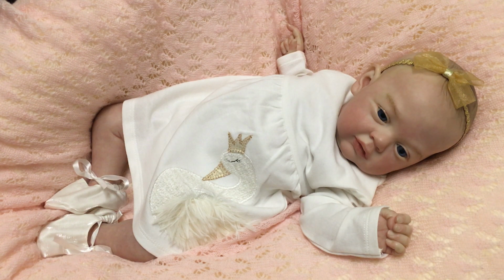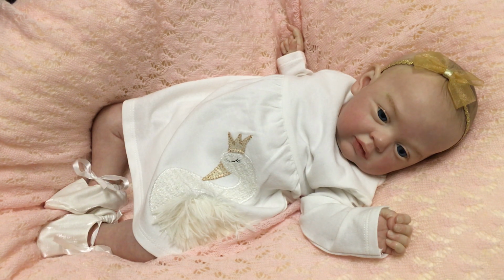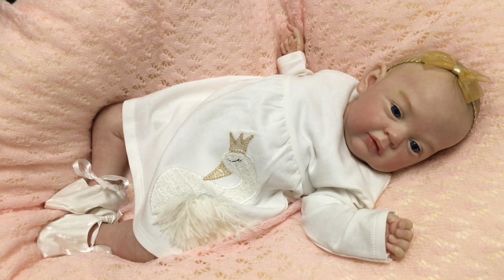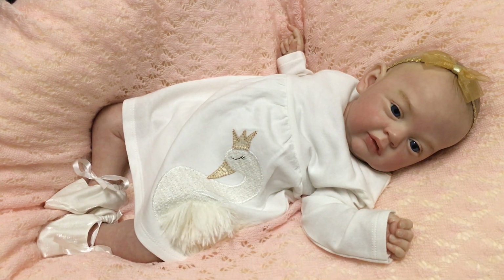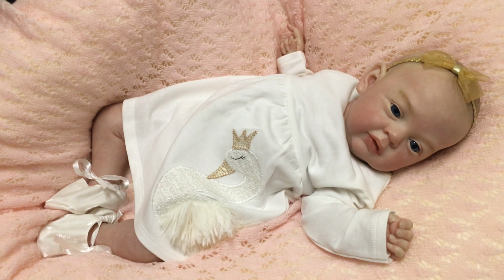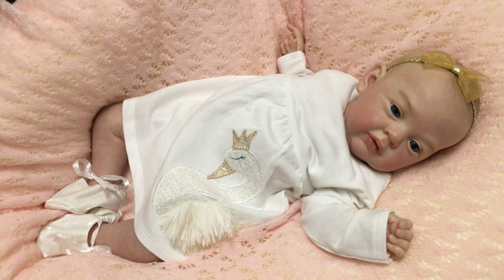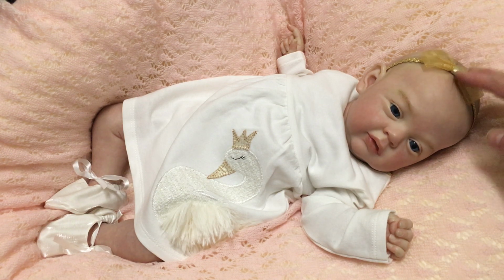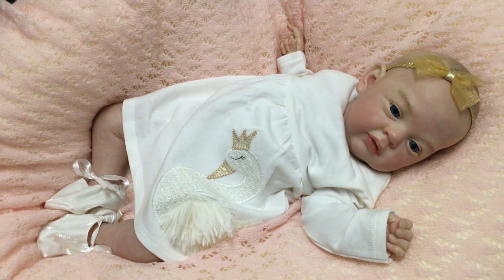Day 15, half way there! Reborn Lottie in her swan dress, it's perfect for theme Thursday, tomorrow.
I am an adult doll collector, and love sharing stories of my life and my collections with people who enjoy the same hobbies and art as I do. My videos are made for adults, but are suitable for a general audience. I have loved babies for ever, been a doll collector for ever, and a reborn doll artist since 2010. Please come and share this wonderful world of art and dolls with me. xx